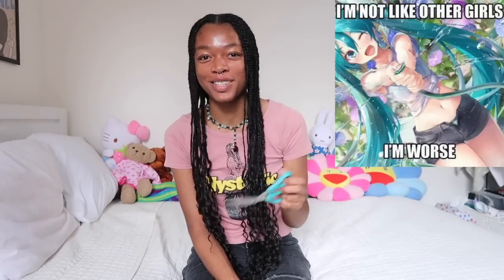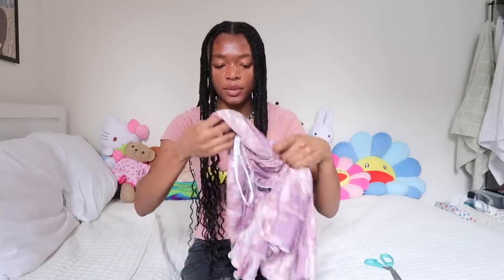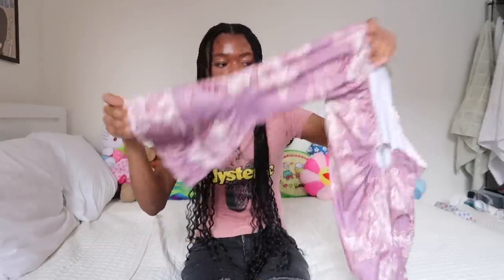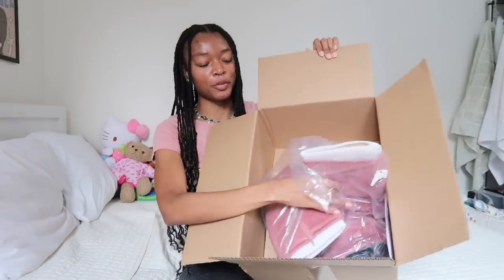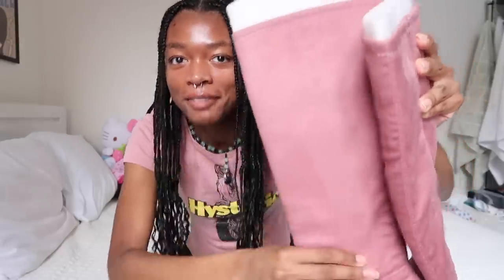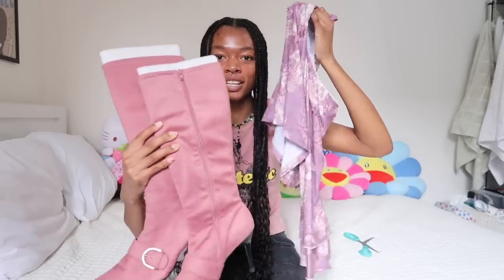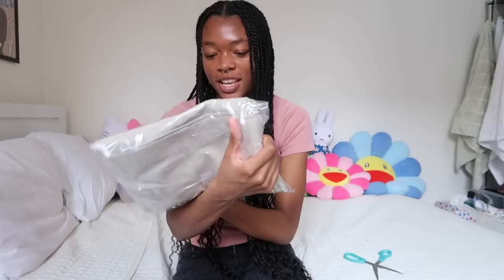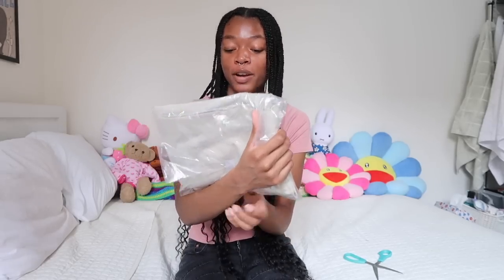depop / online thrift unboxing & try on! *spring trends*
hey, been a while since i've done a depop haul / unboxing but I wanted to share some of the new secondhand pickups i got for spring! have some different stuff from poshmark, eBay, and theRealReal as well - hopefully will style them in a video soon - bye for now! // OPEN 4 MORE

white parachute pants